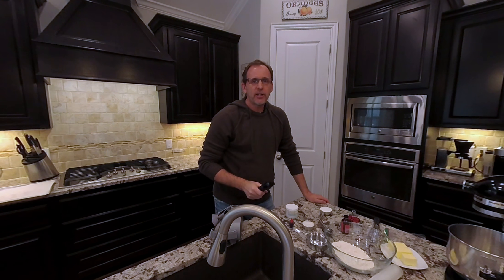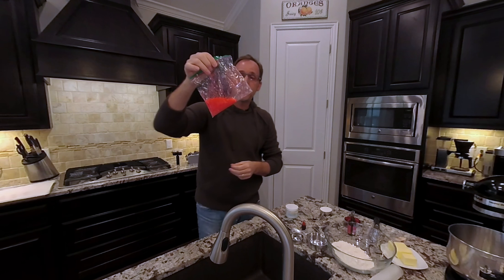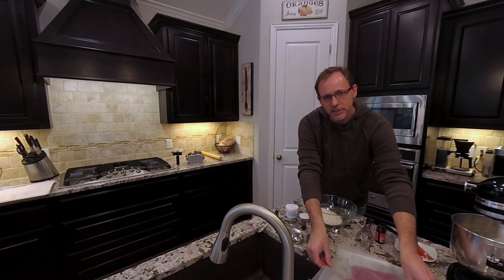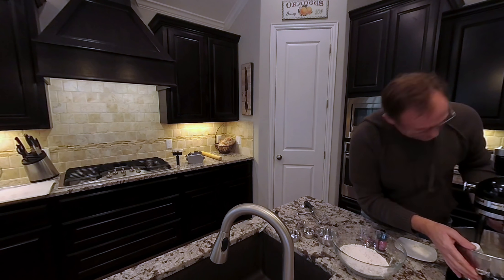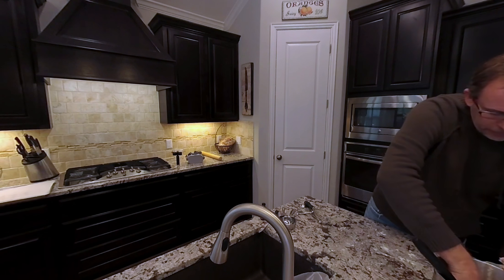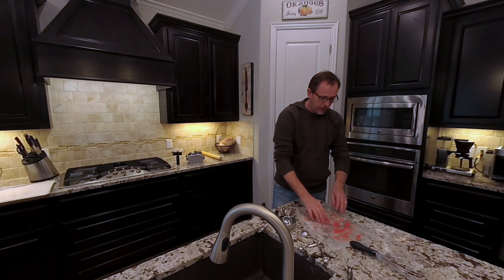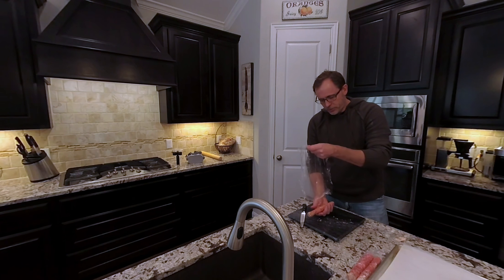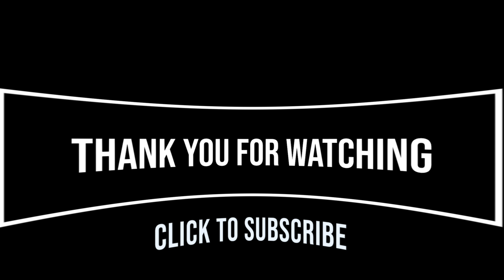Baking with Jim in Virtual Reality [Shot with the Vuze XR]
Watch this video in VR! I was playing around with practical applications for VR 180 video; such a powerful tool. This video was shot in VR180 using the Vuze XR camera; it's an example, albeit fairly rough, of how to use the technology. What's your Story? Let me know if the comments below.

For the sugar:
1/4 cup (60 grams) sanding sugar
1/4 teaspoon pure rose extract (like Star Kay White)
Red liquid food coloring

For the sablés:
1/2 cup (10 grams) freeze-dried raspberries
1 1/2 cups (204 grams) all-purpose flour
1 stick plus 3 tablespoons (155 grams) unsalted butter, at room temperature
1/3 cup (67 grams) sugar
1/2 teaspoon pure rose extract (like Star Kay White)
1/4 teaspoon fleur de sel